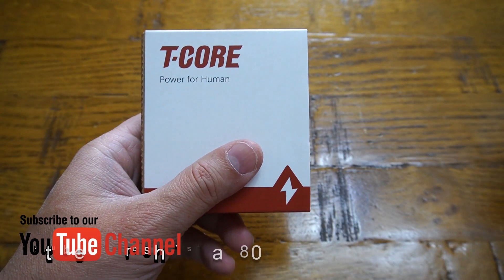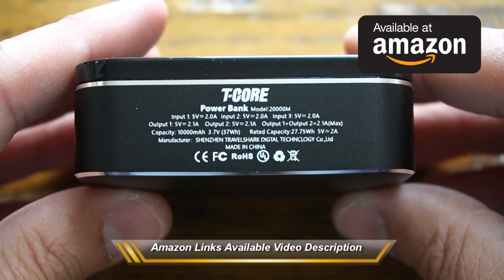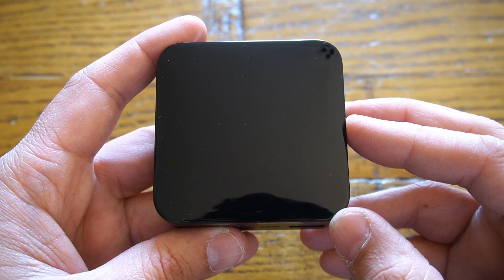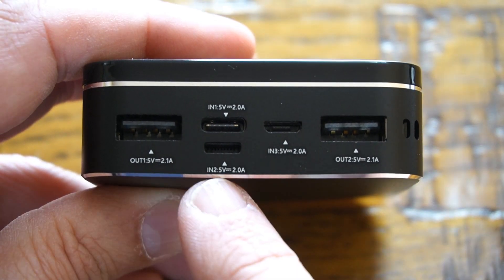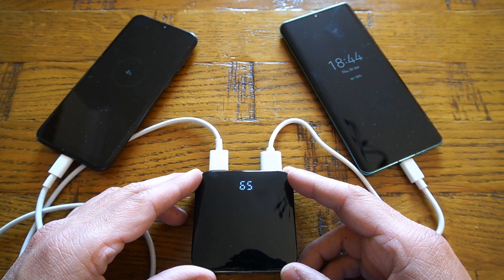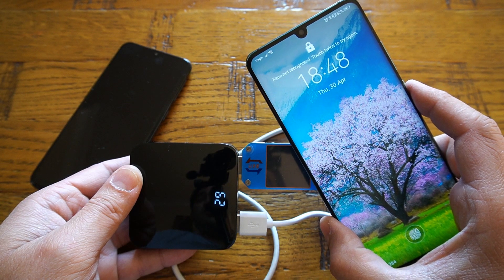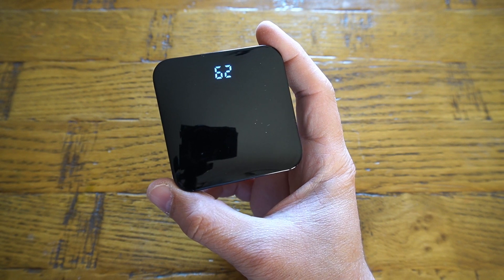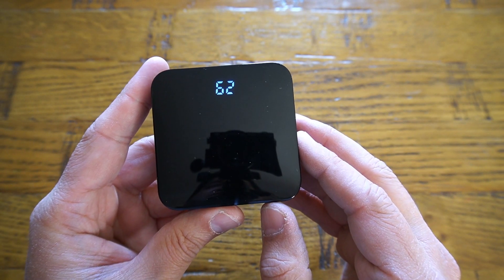World's smallest T-CORE 20000M Power Bank: Review & Current Output Test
World's smallest T-CORE 20000M  Power Bank:  Review & Current Output Test this is a 10000mAh version, a very stylish design fast charge with multi-port charging options.  checkout out everything you like to know in the video description.

Please Stay tune me with will be placing a plan here in a couple of days.
Just sorting out the Website.